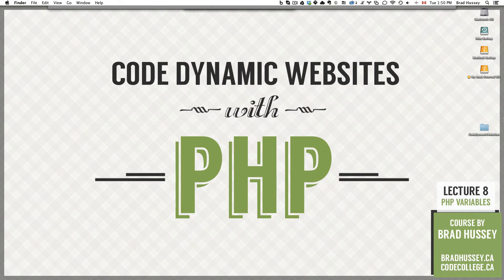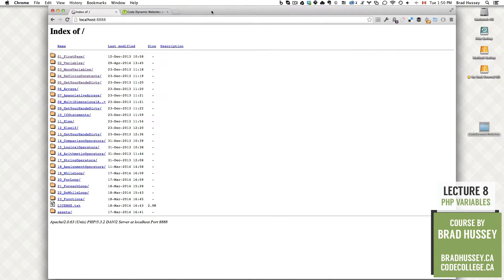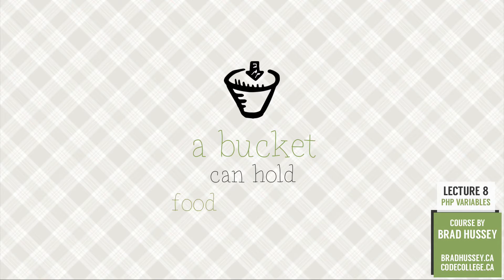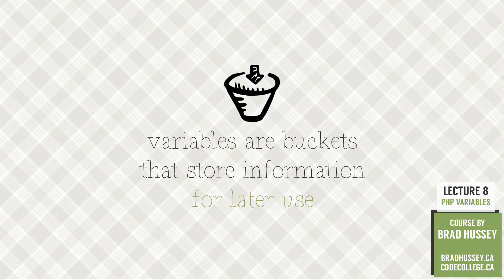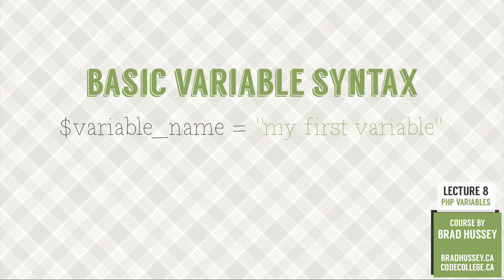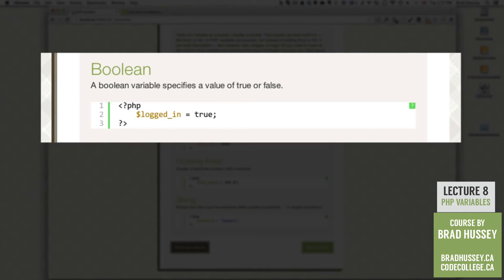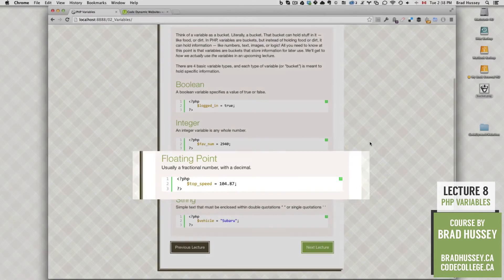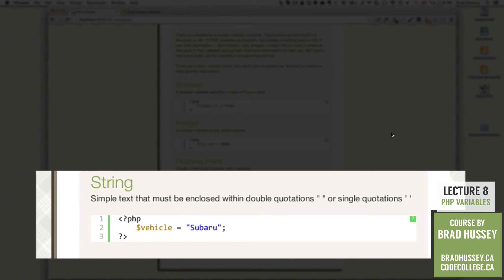PHP Variables [#8] Code Dynamic Websites with PHP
Lecture 8: PHP Variables

Think of a variable as a bucket. Literally, a bucket. That bucket can hold stuff in it — like food, or dirt. In PHP, variables are buckets, but instead of holding food or dirt, they hold information — like numbers, text, images, or logic! All you need to know at this point is that variables are buckets that store information for later use. We'll get to how we actually use the variables in an upcoming lecture.

The basic syntax of a variable is a dollar sign ($) directly followed by a variable name (using text, with no spaces), then an equal sign, followed by the contents of the variable, ending with a semi-colon. Ex: $variable_name = 'my first variable';

There are 4 basic variable types, and each type of variable (or "bucket") is meant to hold specific information. Watch the lecture or download the PDF to learn what the 4 basic variable types are.